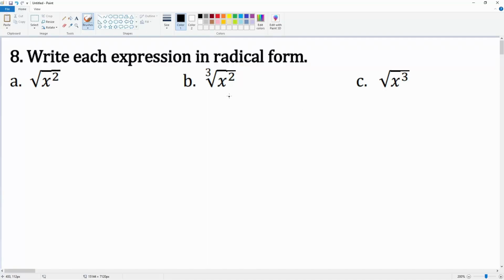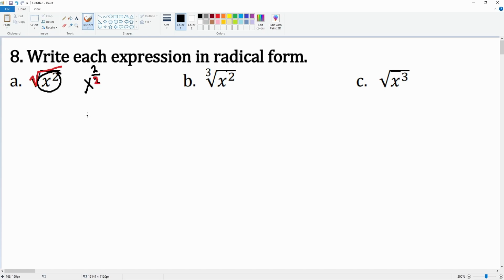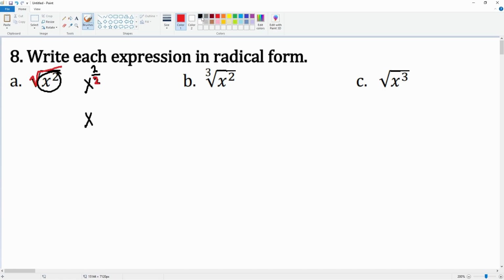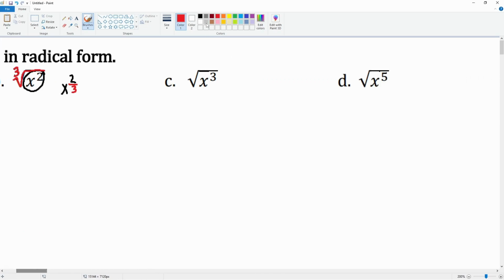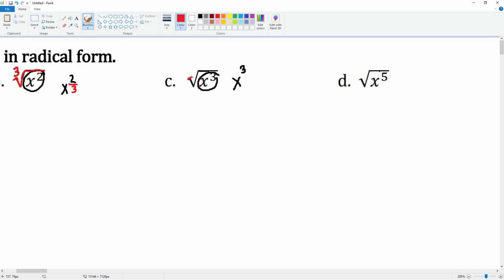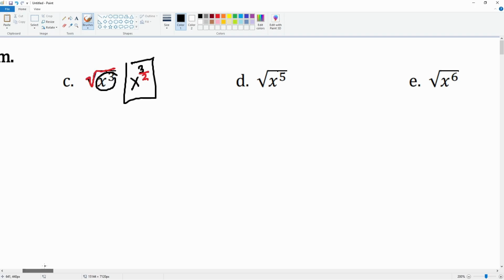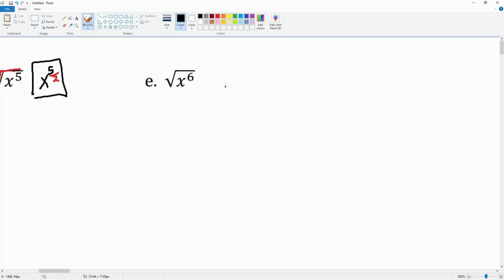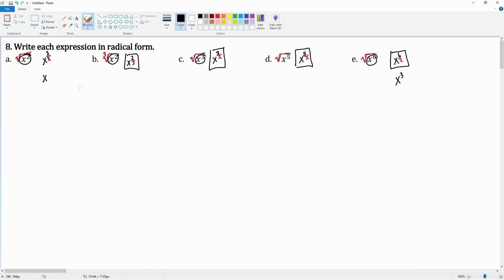Write each expression in exponential form. #8